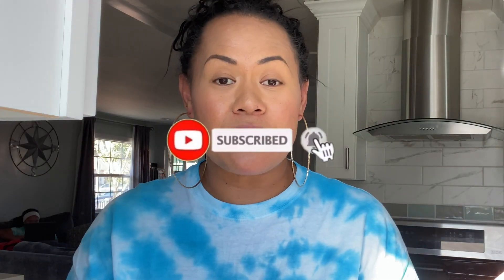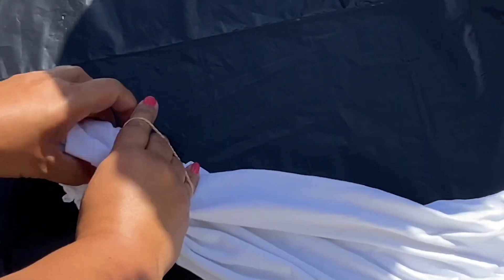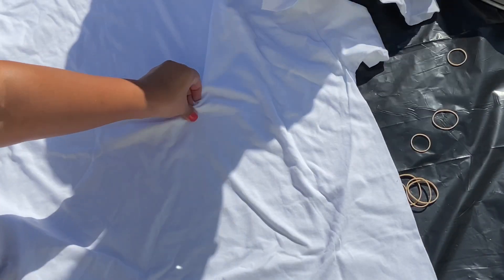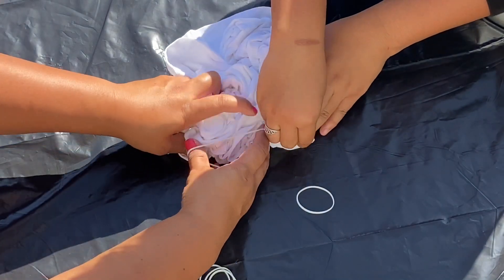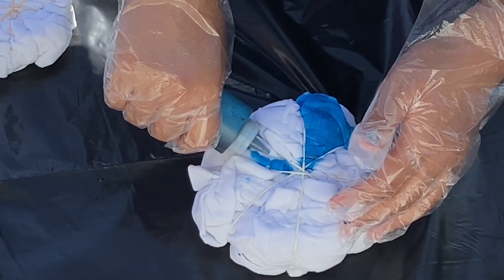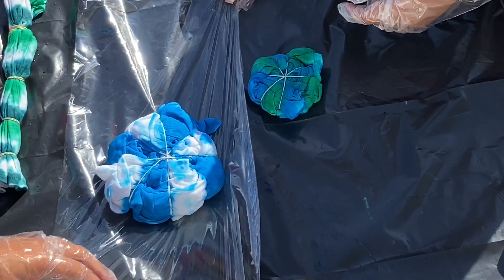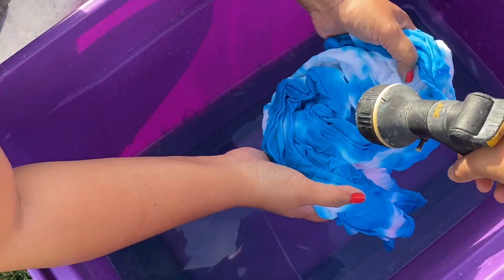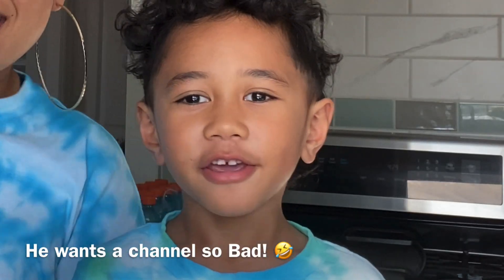EASY DIY TIE DYE